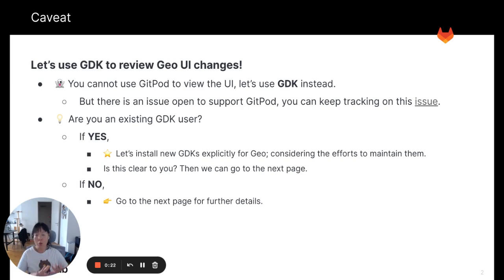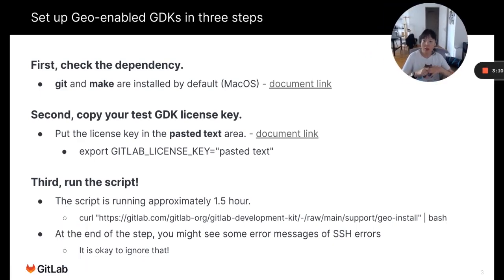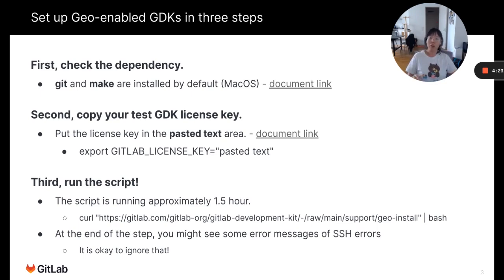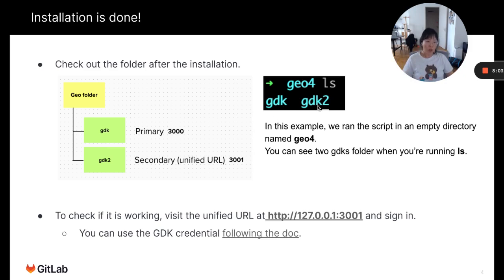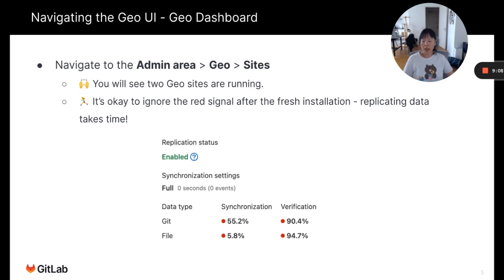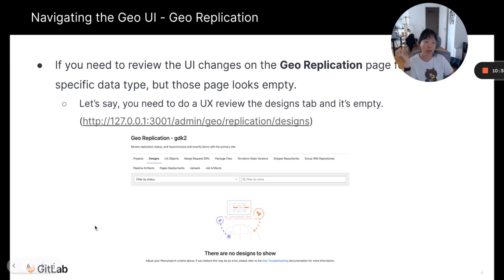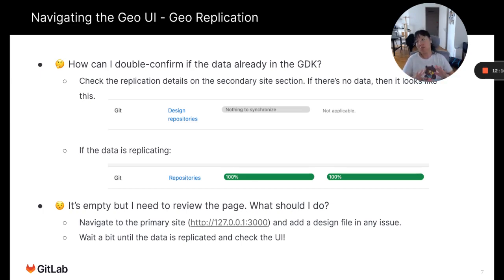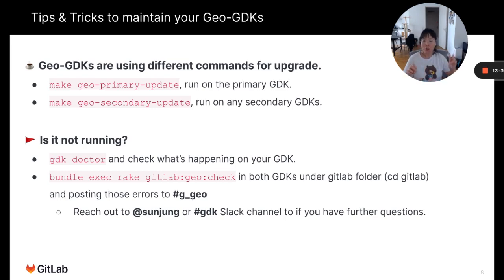How to do a Geo UX review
Walkthrough on how to do a UX review for the Geo UI changes.